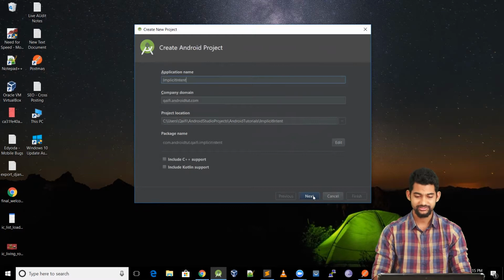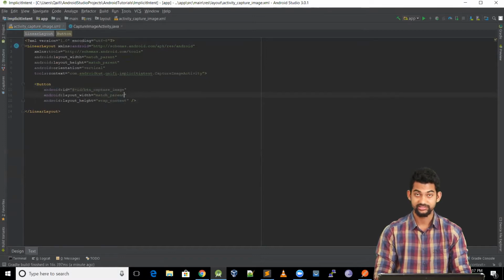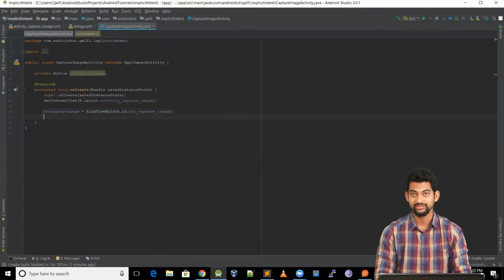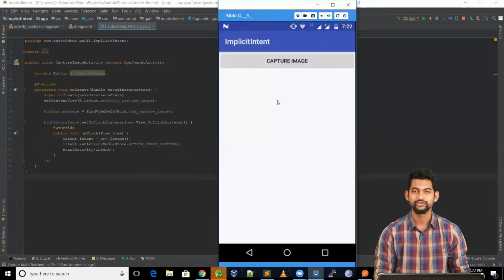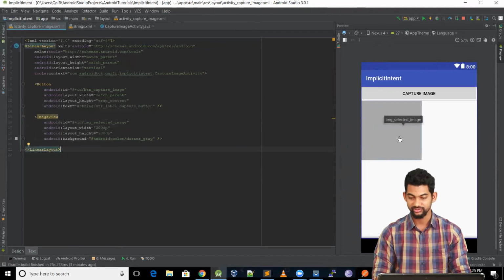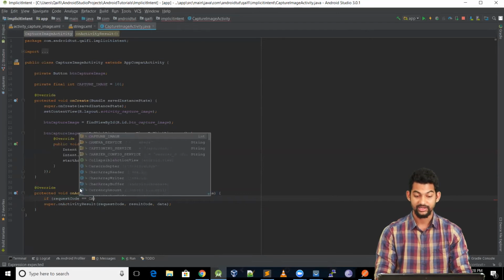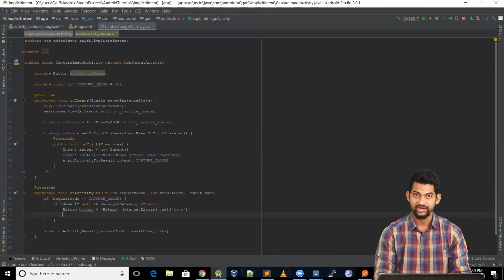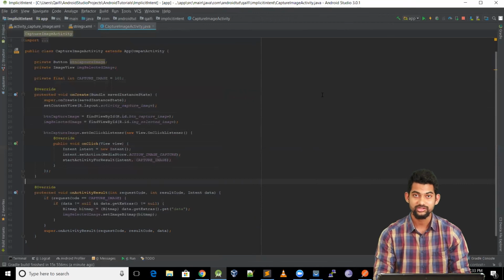Android - Implicit Intents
In this video we talk about Implicit Intents in android and we understand that by creating a small application which triggers an action capture image on button click.